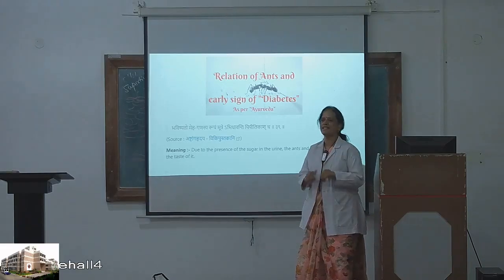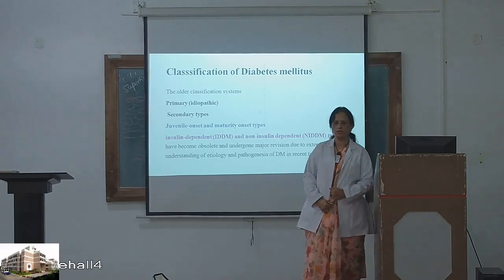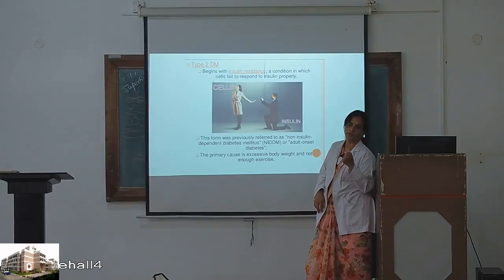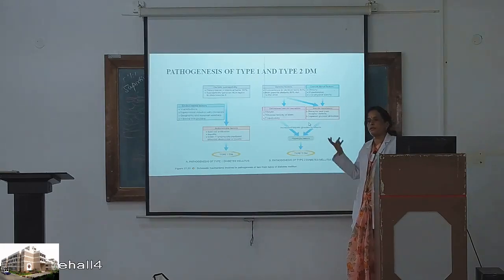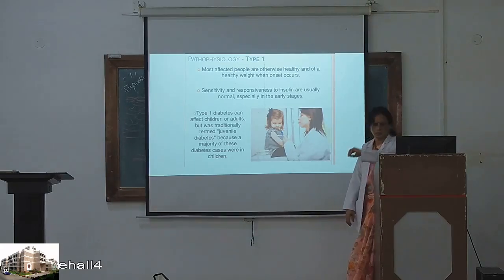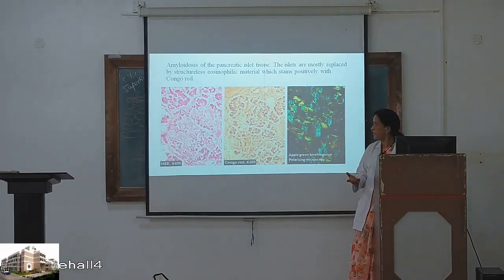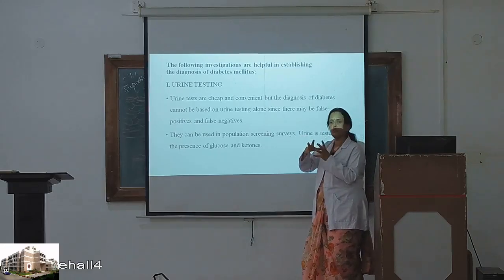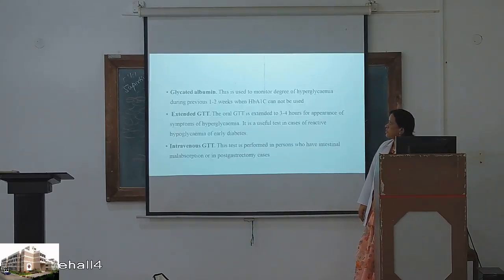Diabetes mellitus, Basic facts -class for BDS students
Definition,aetiology,classification and Pathophysiology of
DIABETES MELLITUS
FOR 2nd BDS students.
12th june 2020 recorded BDCH